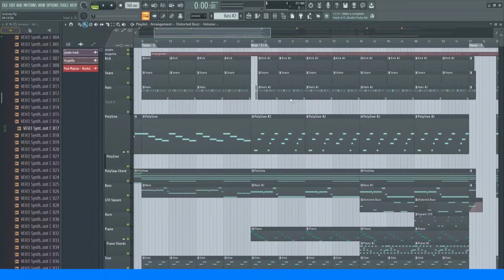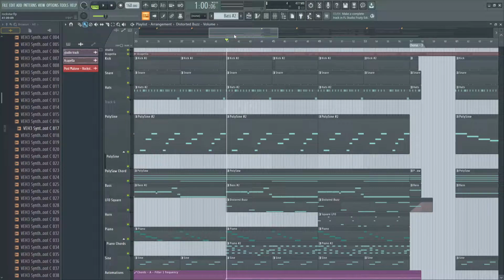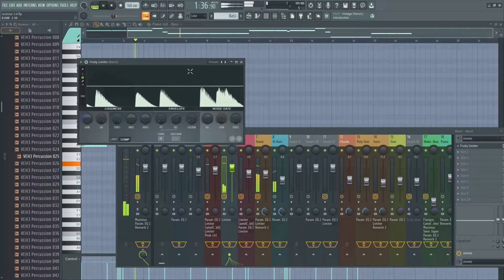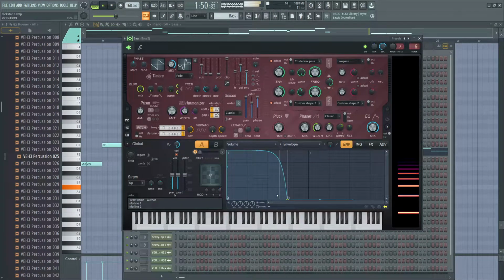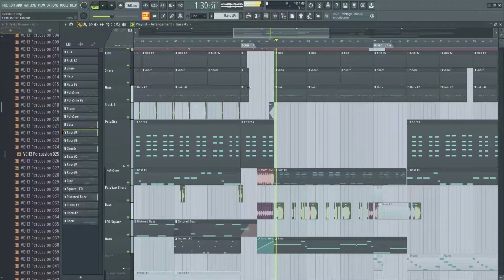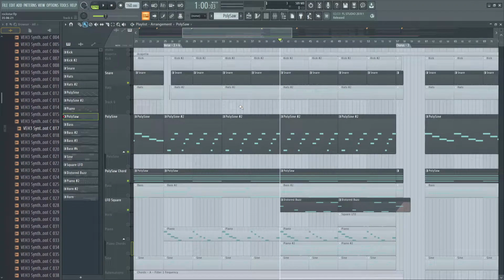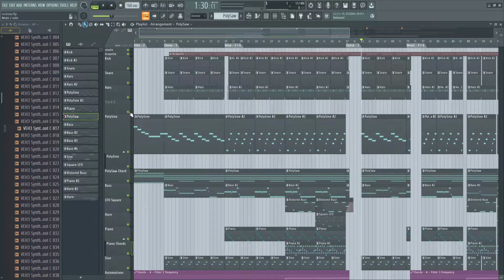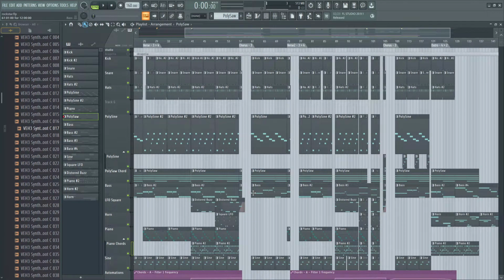Music Arrangement Techniques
►► Discover the six-step process to produce professional music.

If you ever find yourself spending forever completing an arrangement you might be doing it very inefficiently. Here are the top 4 mistakes I see most people doing that are slowing down their arrangement and the techniques used to fix them.